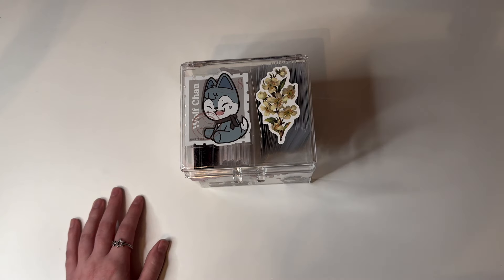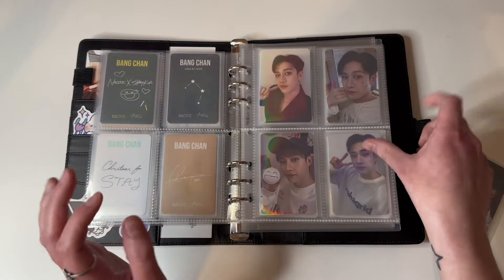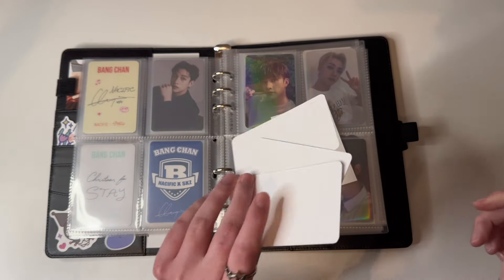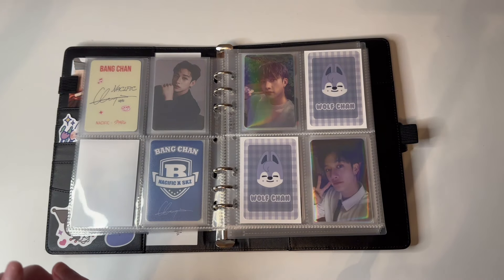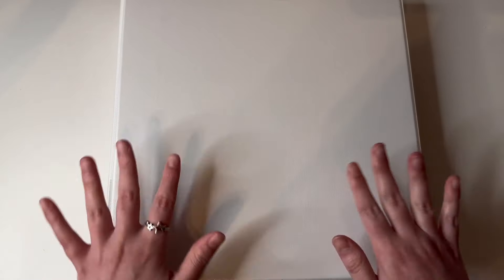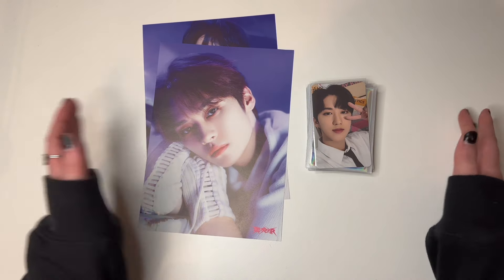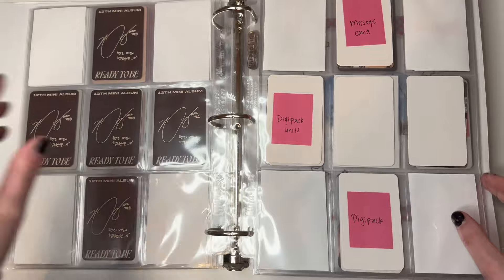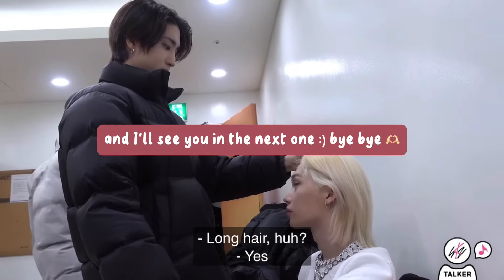storing photocards #10 ✰ stray kids feat. twice, nmixx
♩ ‧₊˚ open me ‧₊˚ ♩

TIMESTAMPS:
0:00 intro
1:16 bang chan collabs
5:24 bang chan non-album
6:25 bang chan pobs
8:44 jihyo [twice]
9:54 lily [nmixx]
10:16 stray kids non-album
13:55 skz older pc’s
21:19 finishing rockstar!!
27:35 skz big inclusions
30:39 2nd clip
31:09 skz mini posters
32:59 bang chan collabs (pt.2)
33:46 bang chan pobs (pt.2)
38:15 stray kids non-album (pt.2)
40:10 jihyo (pt.2)
40:55 skz
46:27 outro